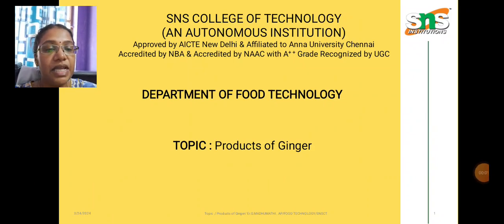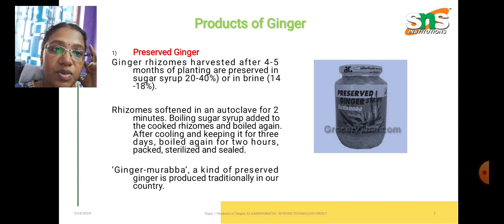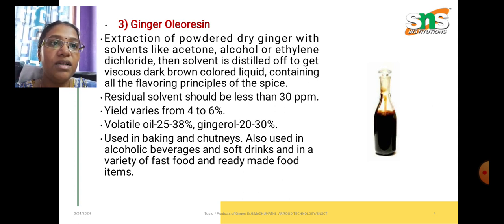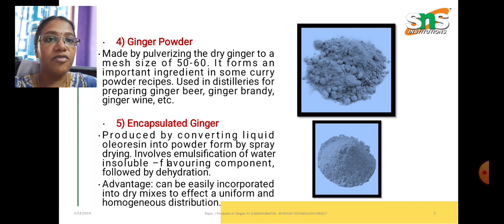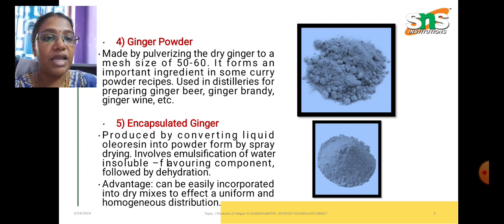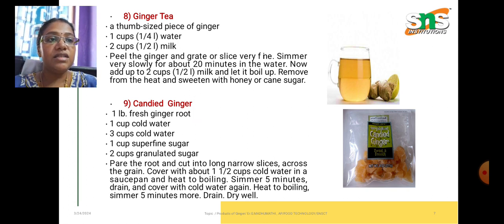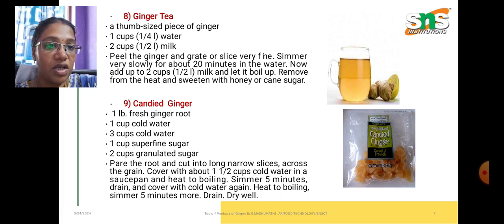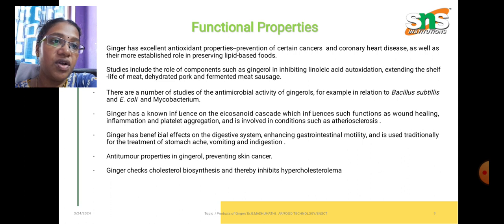Ginger Products | G Madhumathi | SNS INSTITUTION